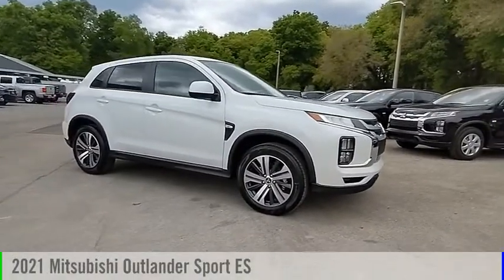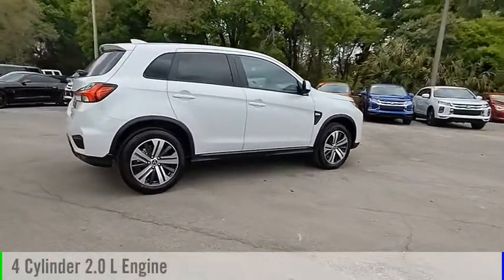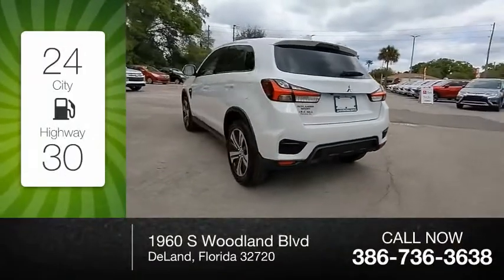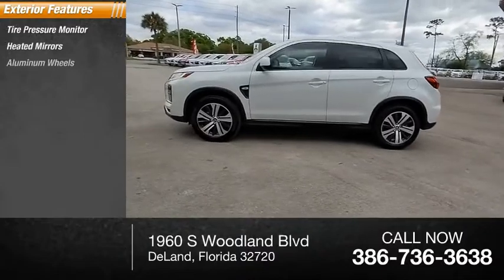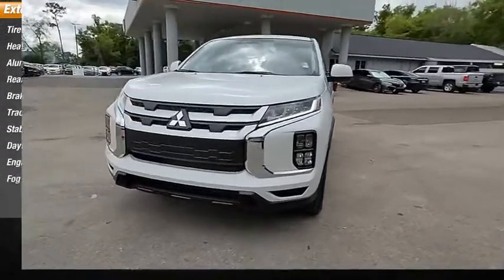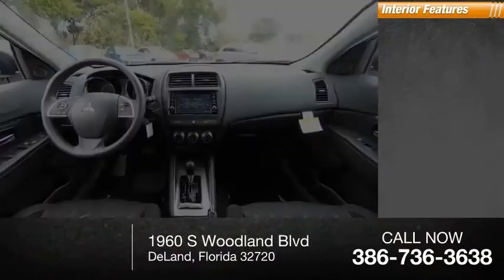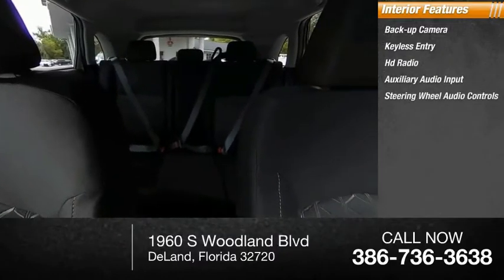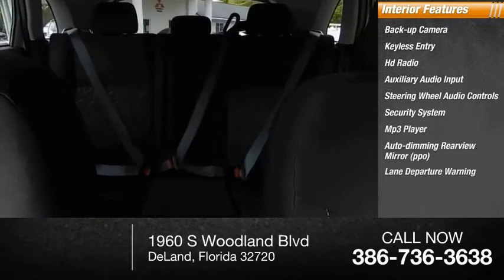2021 Mitsubishi Outlander Sport N12218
2021 Mitsubishi Outlander Sport ES

24/30 City/Highway MPG Diamond White Pearl 2021 Mitsubishi Outlander Sport 2.0 ES FWD CVT 2.0L I4 SMPI DOHC 16V LEV3-ULEV70 148hp